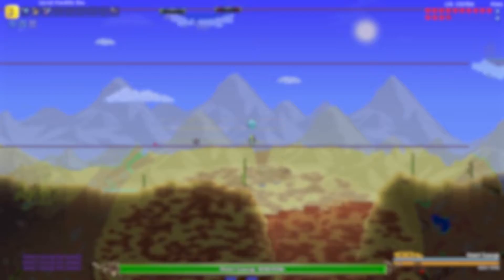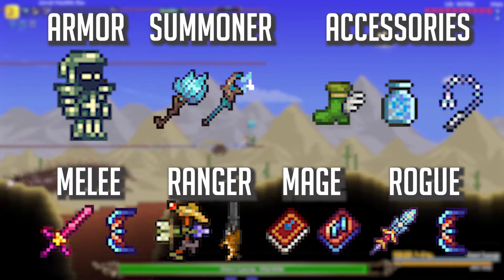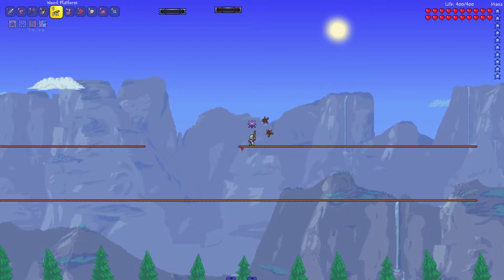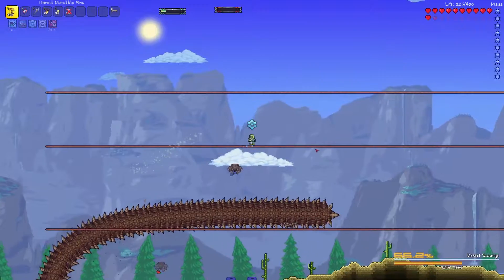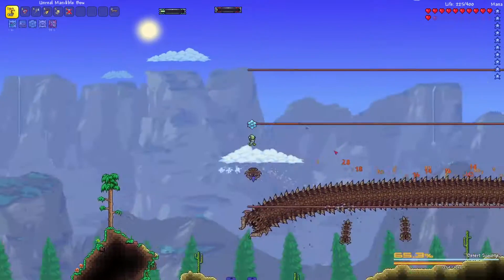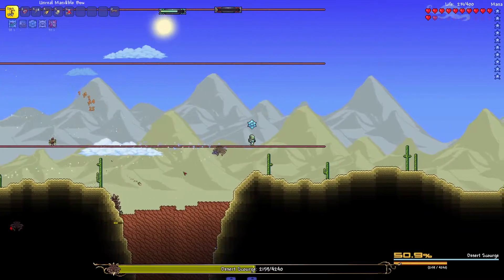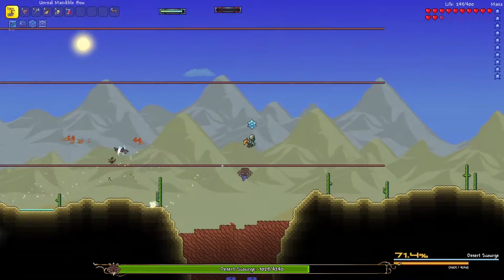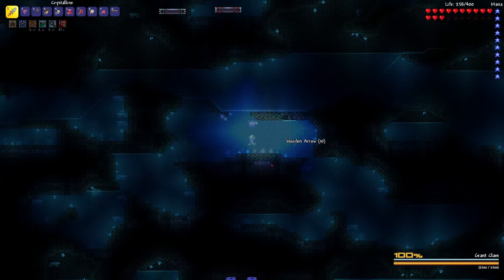Calamity Mod Desert Scourge Death Mode Boss Guide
The Terraria Calamity Mod adds many new bosses to the game, and the first one you fight being the Desert Scourge, today we go over my desert scourge boss guide, featuring class loadouts, strategy, and more for how to defeat the Desert Scourge in Death Mode in the Terraria Calamity Mod.

Contents:
0:00 - Intro
0:13 - Loadouts
0:57- Arena
1:17 - Summoning
1:26 - Attacks
1:48 - Fight Strategy
3:12 - Aftermath

What is the Calamity Mod?
The Calamity Mod is a large content mod for Terraria which adds many hours of endgame content and dozens of enemies and hard bosses dispersed throughout the vanilla game's progression. The Calamity Mod also features several harder difficulty modes, five new biomes and new structures, a new class, a new leveling mechanic, more than thirty new songs, over fifty recipes for previously uncraftable vanilla items and other assorted changes to vanilla gameplay.